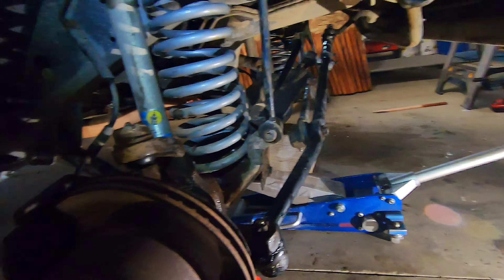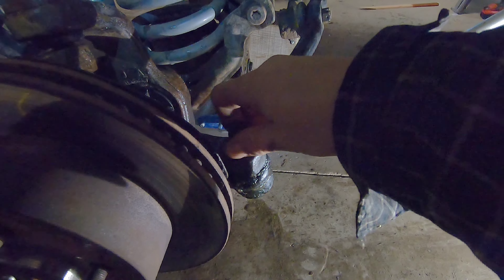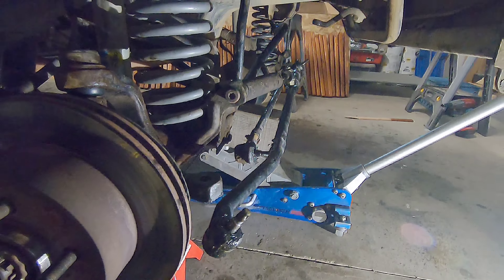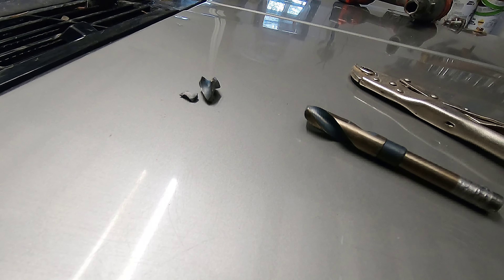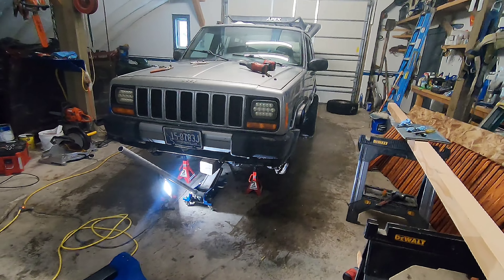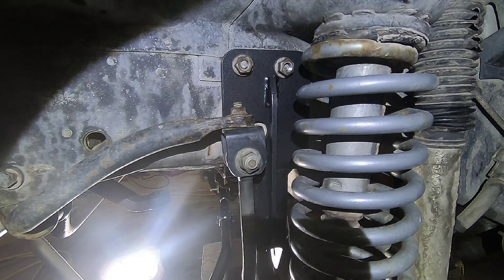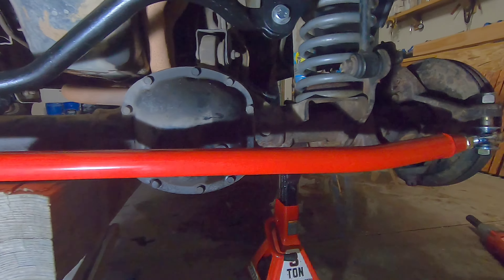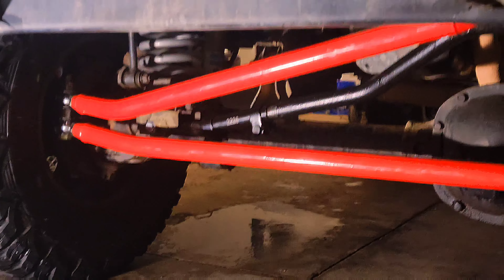Jeep crossover steering upgrade